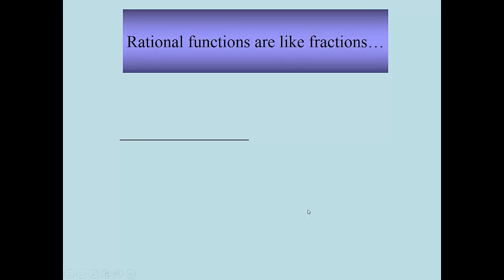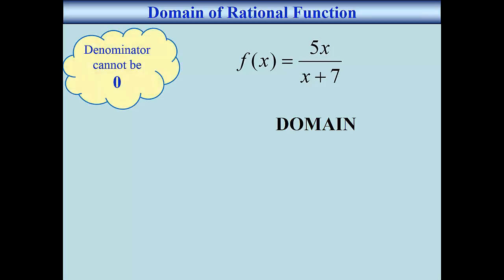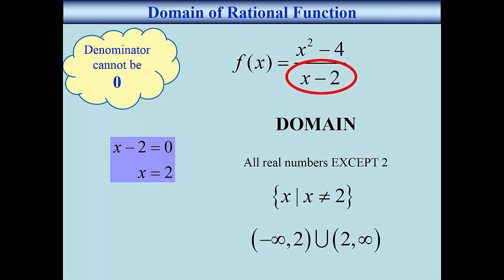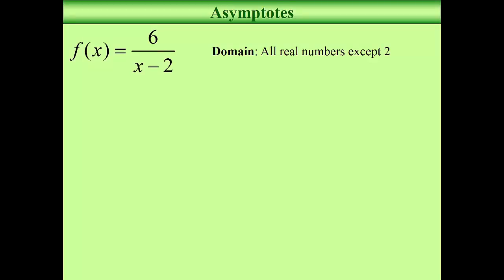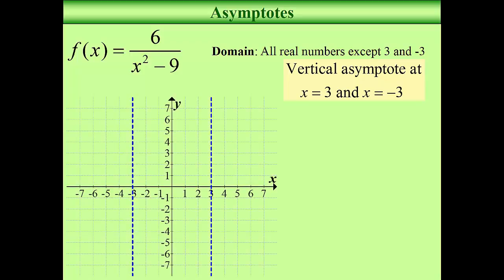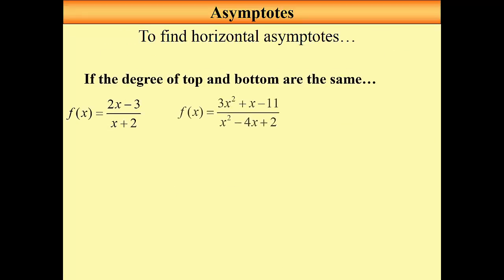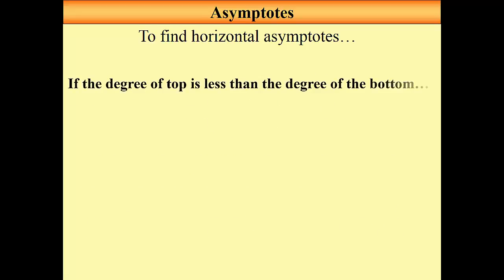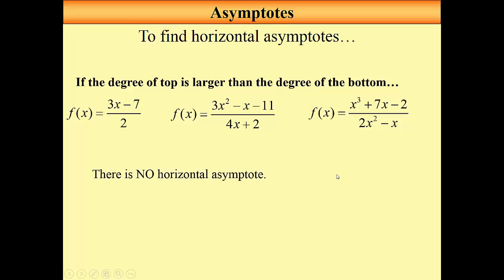1314_Graphing Rational Functions